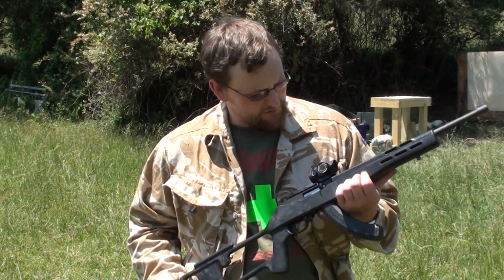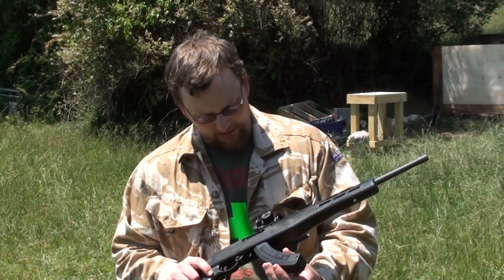Ruger 10/22 Zombie Slayer Rifle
Not a Ruger product, but a little something the Moss Crew put together for slaying zombies. Hope you like the video.